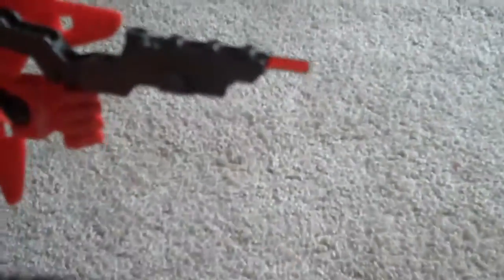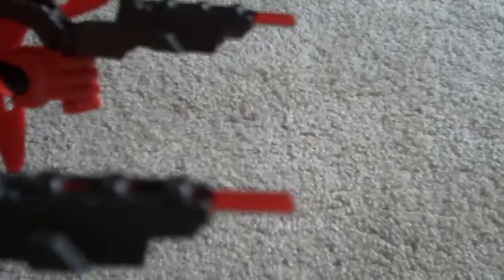tylus 2.0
stuff